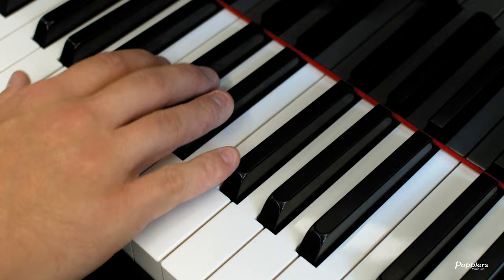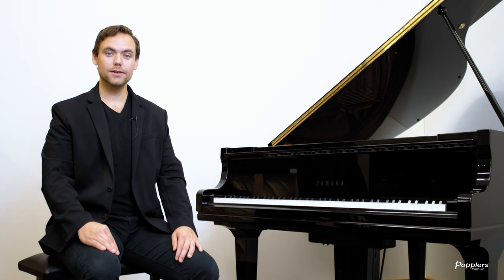Yamaha GC1 - 5'3" Baby Grand Piano Overview - Popplers Music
With the power, tonality, and expressive range of classic grand pianos, Yamaha baby grands are an admirable choice for smaller rooms and budgets.